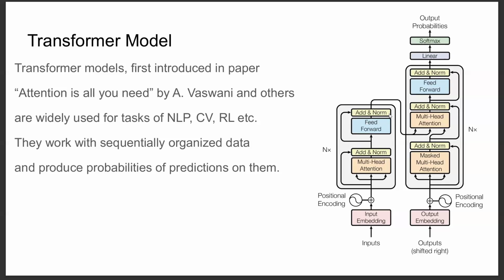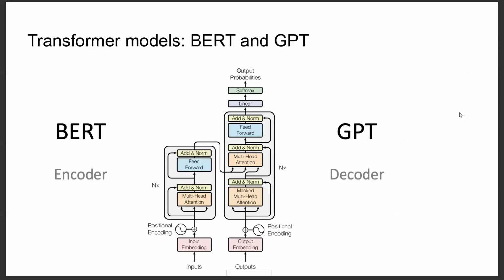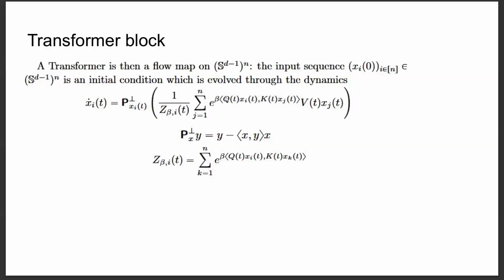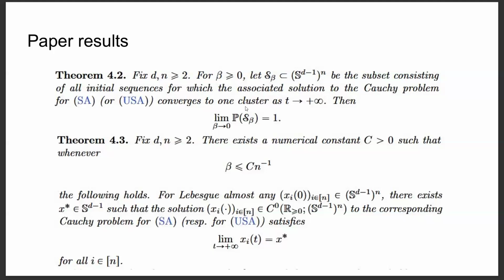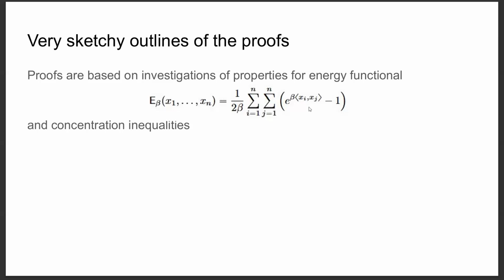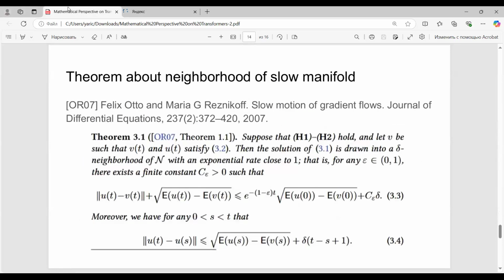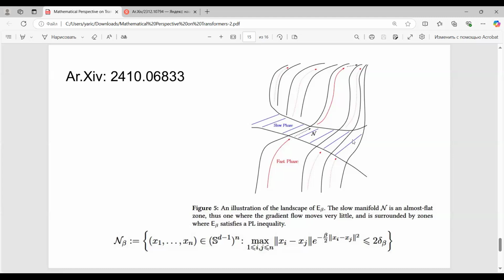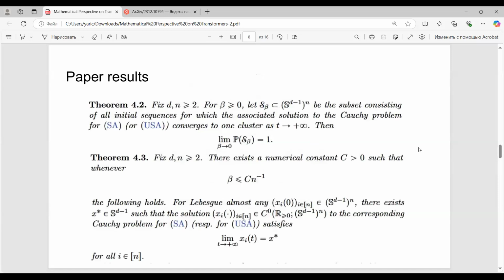"A Mathematical Perspective on Transformers" by Geshkovski, Letrouit, Polyanskiy, and Rigollet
by Yaroslav Abramov for ANC Journal Club.